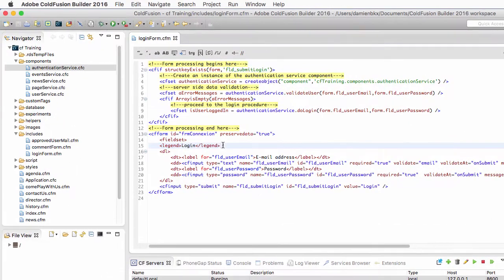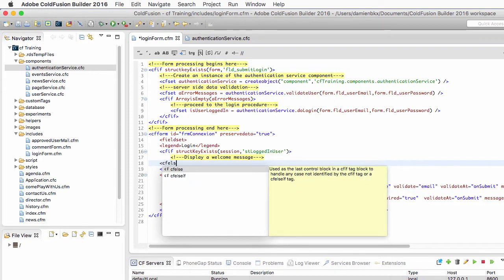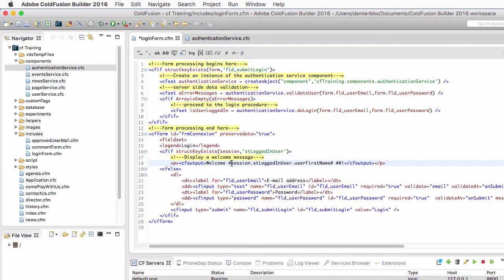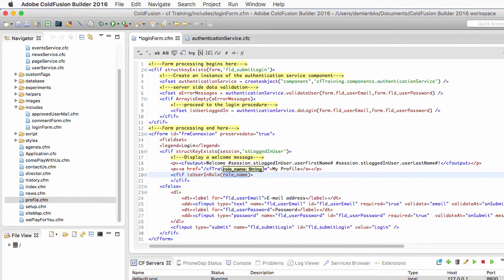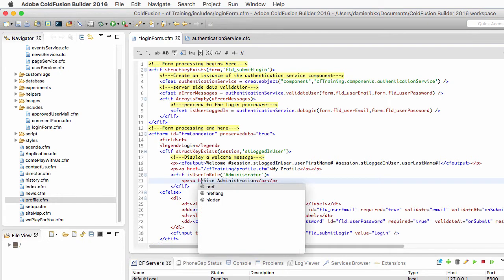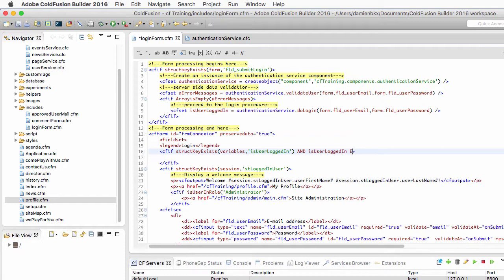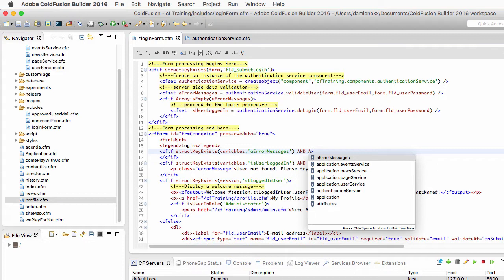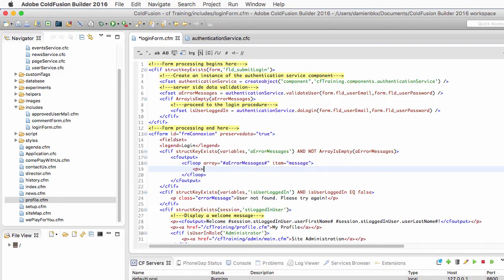10 Session Management ## 07 Displaying feedback to the user